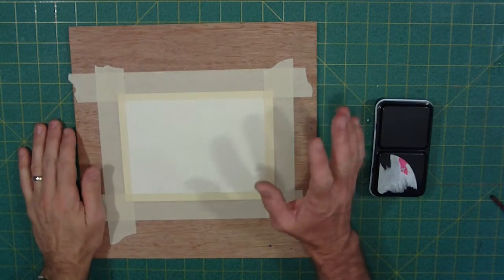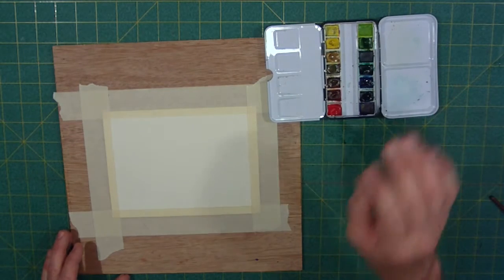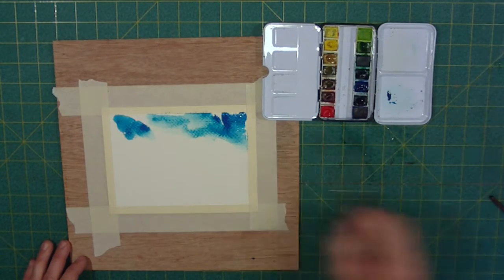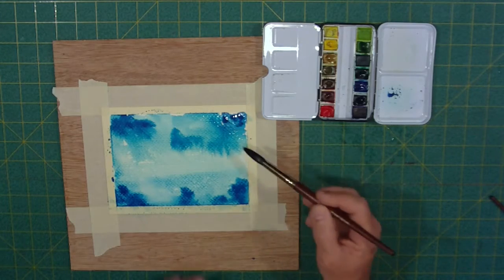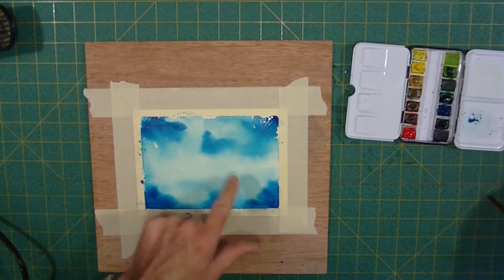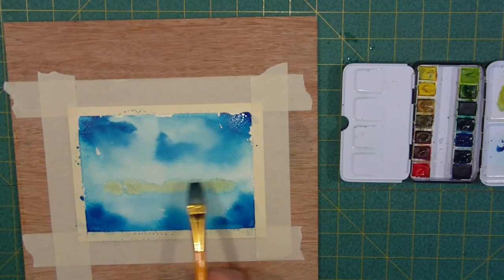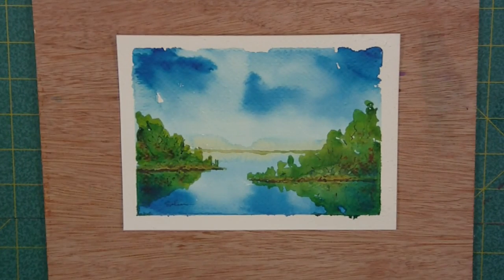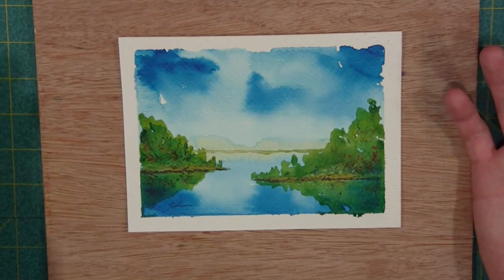How to paint a Lakeshore with a Reflection in Wateroclor watercolor landscape seascape Tutorial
I hope you enjoy this nice quick painting of a lakeshore and its reflection in the water.  We'll paint this together in about 15 minutes.  Not all paintings take forever to paint.  I'll give you all the information you need to paint this one on your own.

Let me know how you do with this painting.  I love hearing about your experiences in painting.